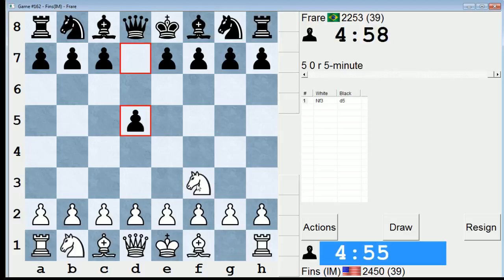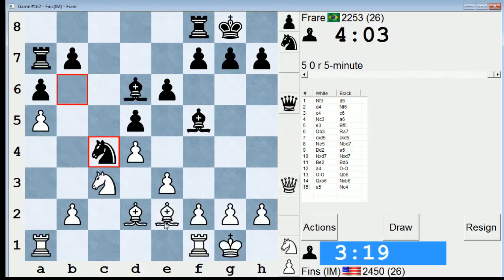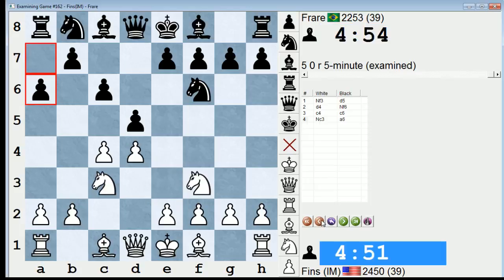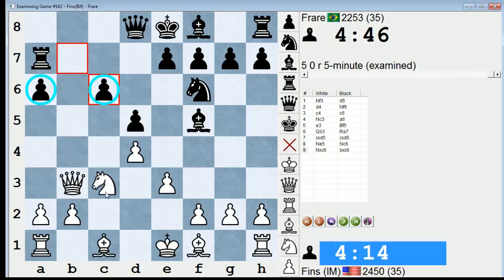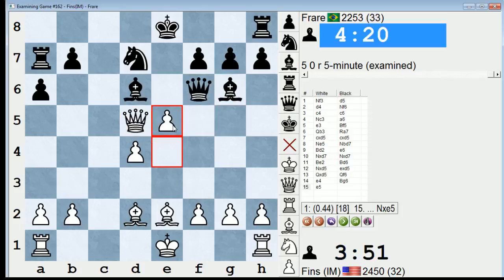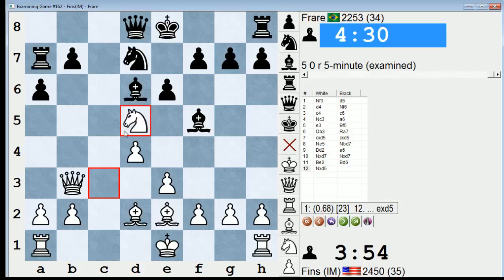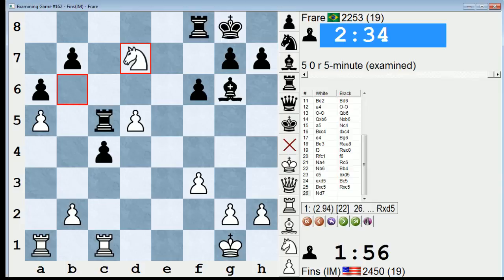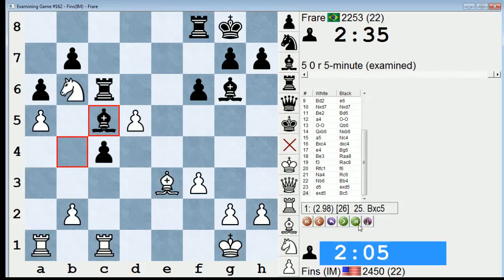Blitz Chess #129: IM Bartholomew vs. Frare (Chebanenko Slav)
A position reminiscent of the Exchange Slav develops, and Black's c4-pawn gets a bit hung out to dry. Surprisingly, there were plenty of hidden resources around moves 9-11 that went unnoticed by both sides.